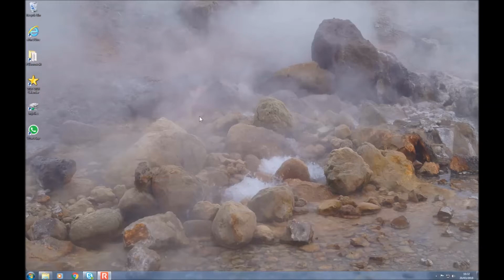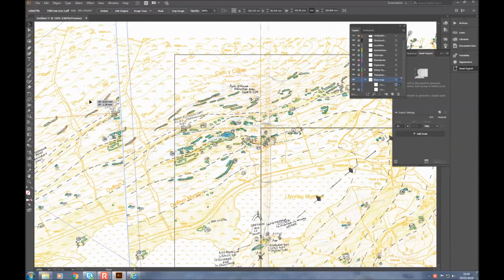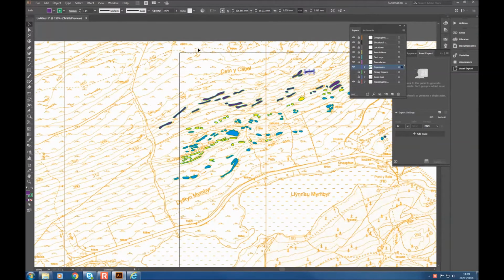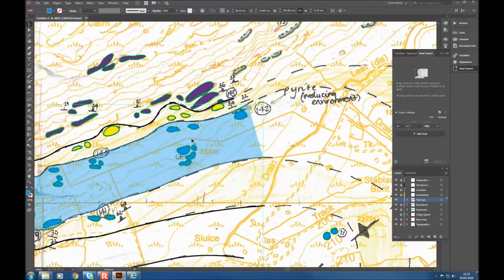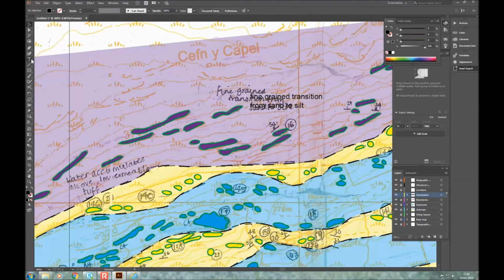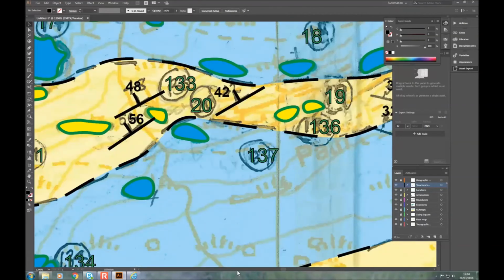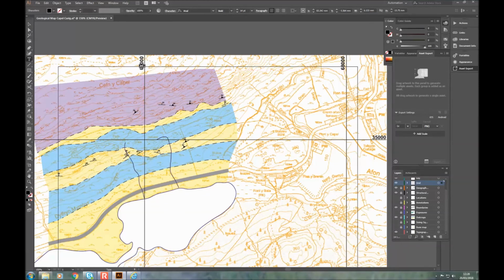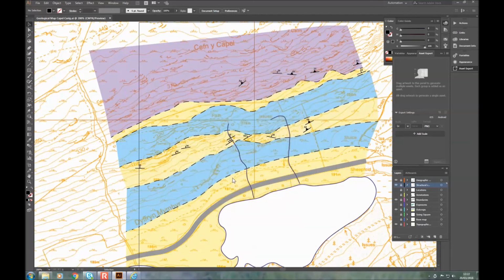Adobe Illustrator Geological Map Tutorial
Tutorial for how to make a geological map using Adobe Illustrator

0:00 Part 1 - Setting up your document
3:40 Part 2 - Importing your base map
12:17 Part 3 - Importing the topography
14:56 Part 4 - Drawing your outcrops
20:28 Part 5 - Drawing your boundaries
23:24 Part 6 - Drawing your exposures
33:05 Part 7 - Symbolising your boundaries
37:56 Part 8 - Adding annotations
42:57 Part 9 - Adding structural information
51:56 Part 10 - Geographic features
55:56 Part 11 - Finishing touches
1:05:43 Part 12 - Printing